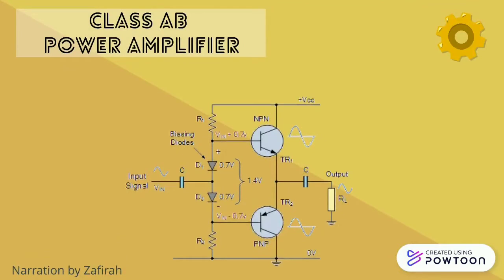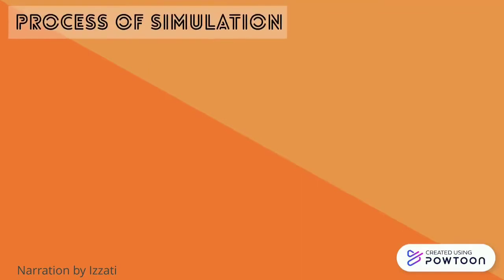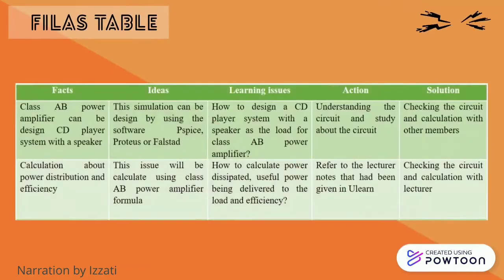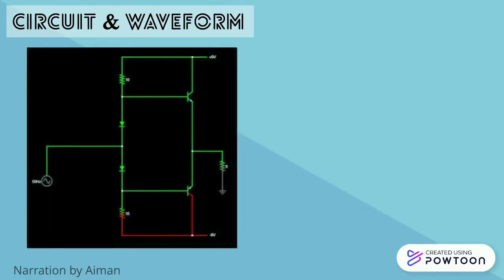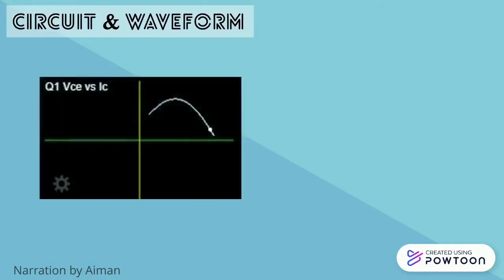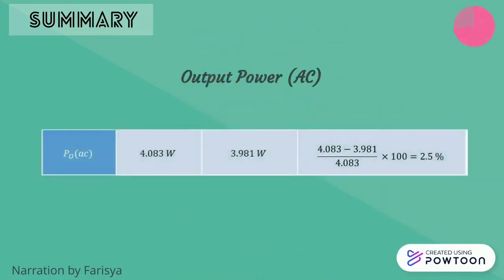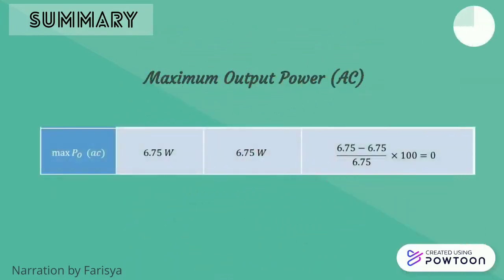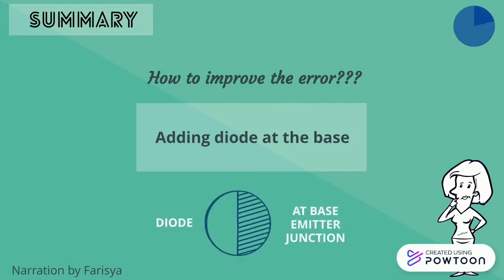PBL Assignment Fantastic 4